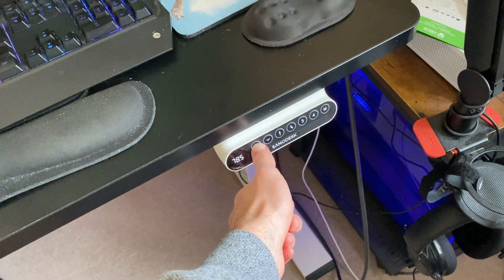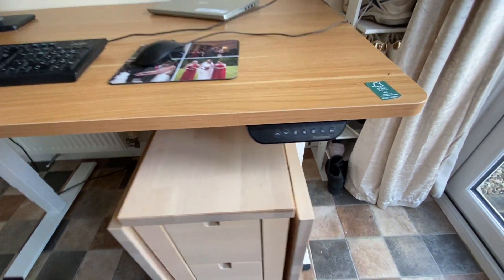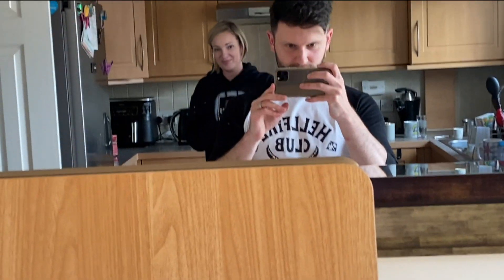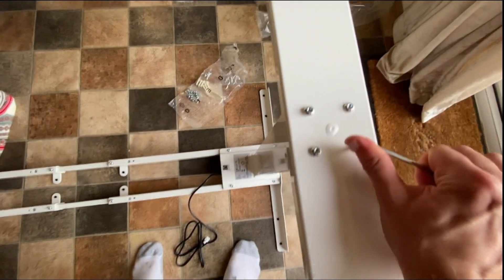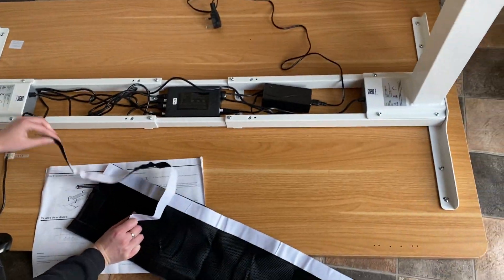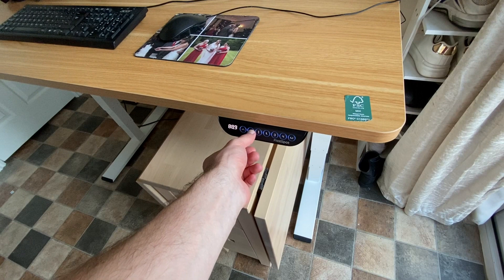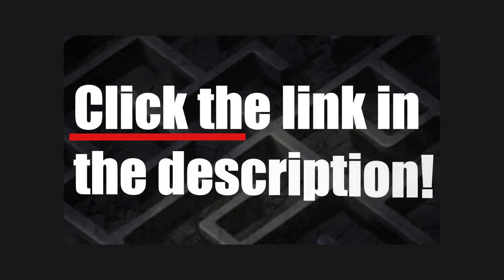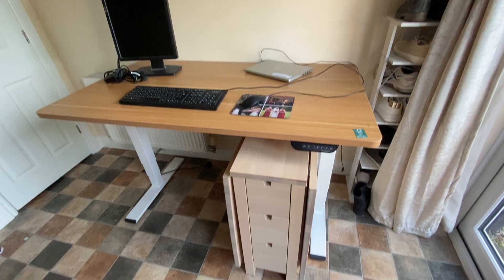Time To Get Screwing 🤣🤣🤣🤣! Emily Gets A New Desk | FlexiSpot E5 Standing Desk Review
This Month:
Paragon Gauntlet, Knulls void, Summoned Symbiote, Sugar Crash, Sugar Rush, collectors candy, exploits, MCOC news and info, Carinas Trial.